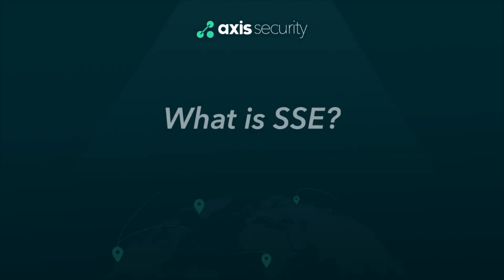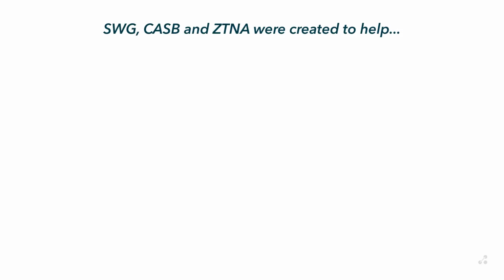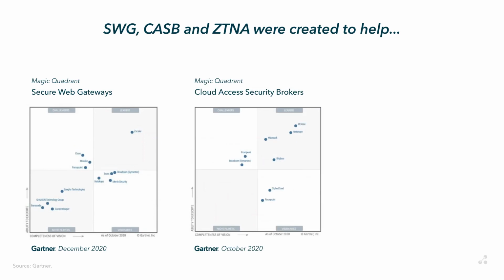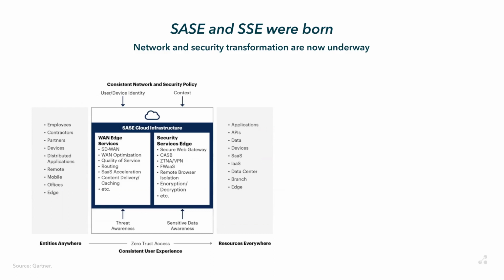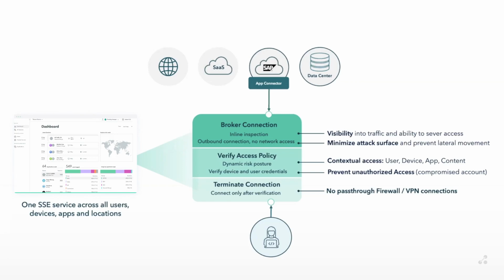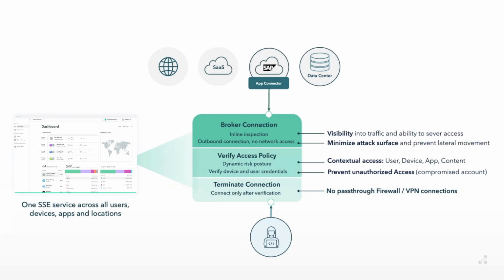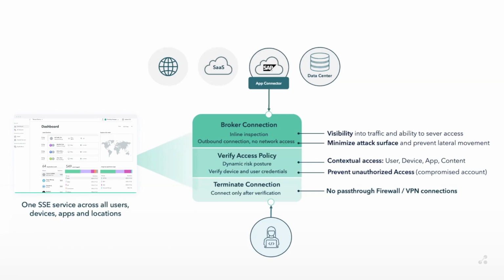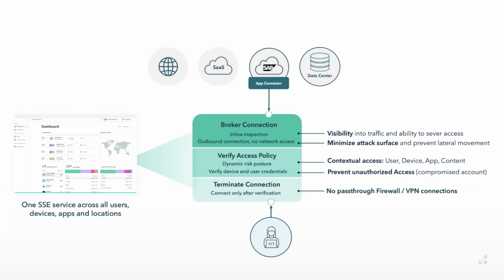What is Security Service Edge (SSE)?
Security service edge (SSE) will be one of the most talked about subjects in 2022, and beyond. The problem is not many IT leaders understand what SSE is, how it differs from SASE, what to look for when selecting one, or the value they provide for the business.